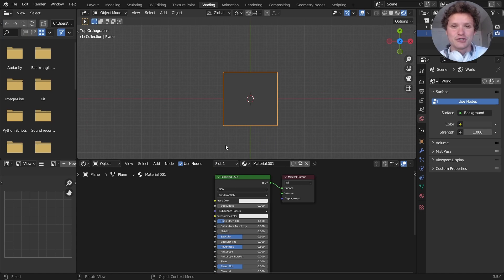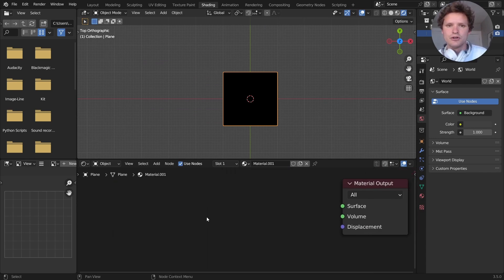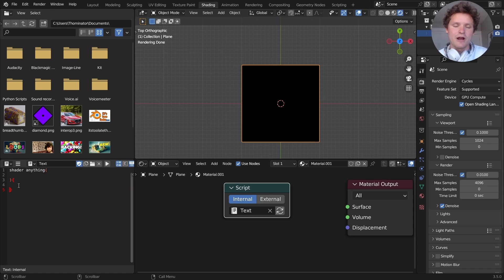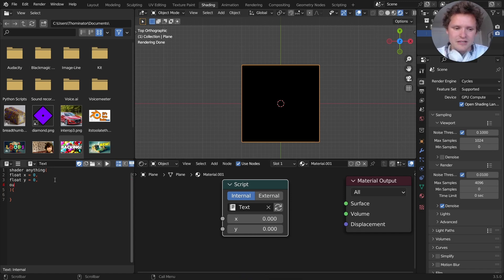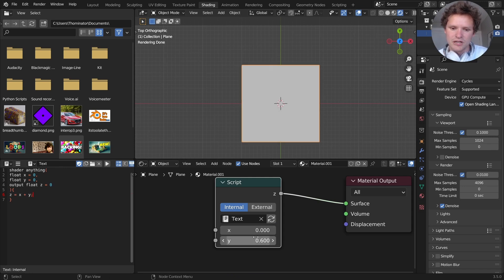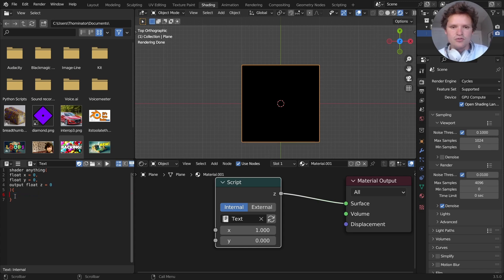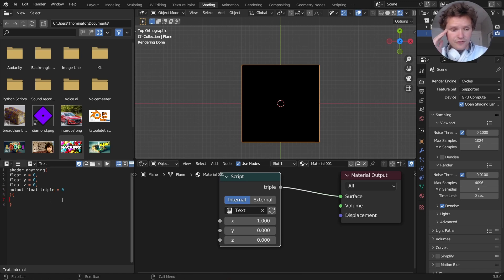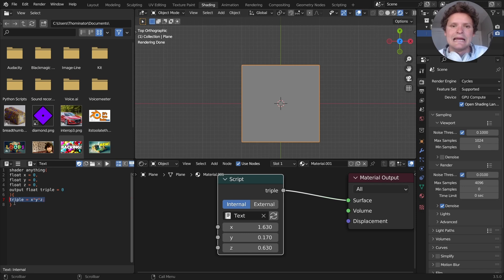Open Shading Language for Blender #2